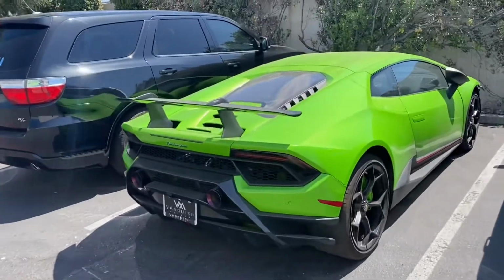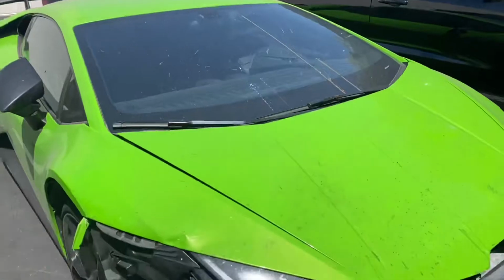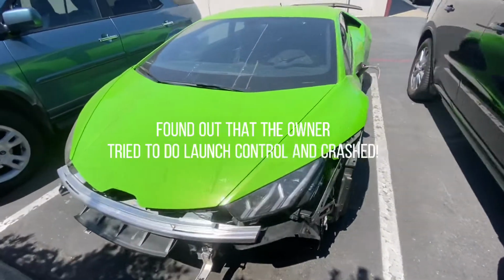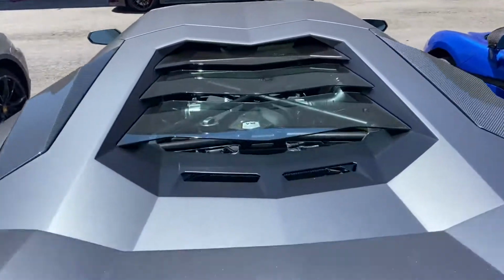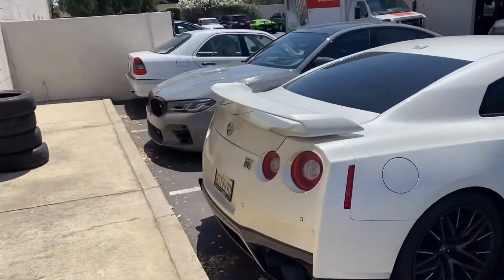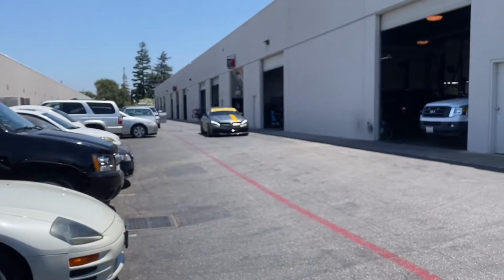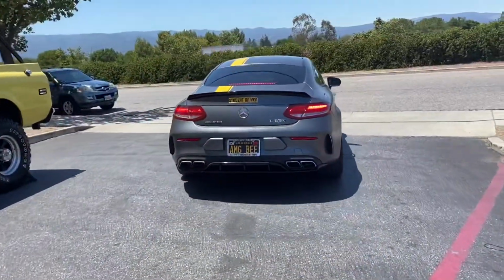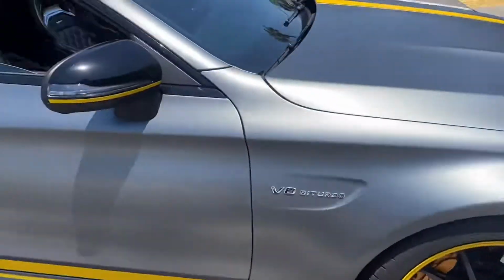C63S FINALLY GETS FI DOWNPIPES!